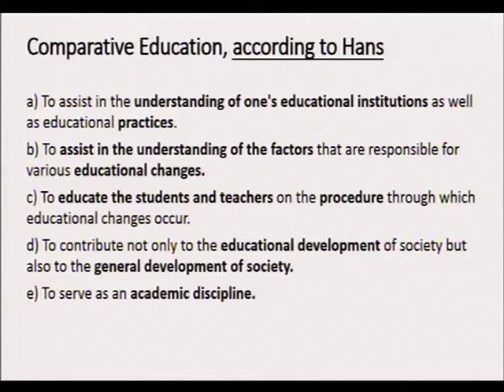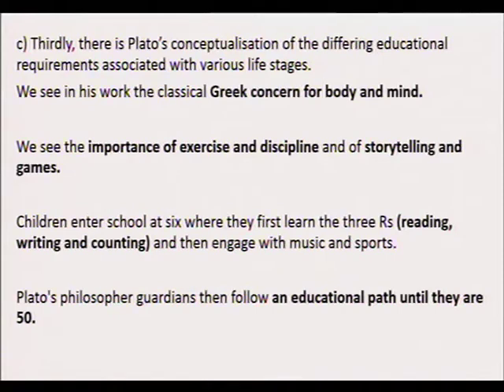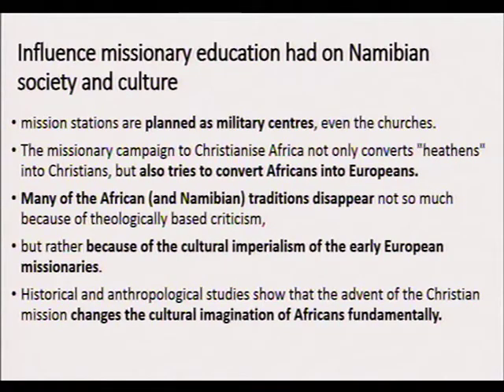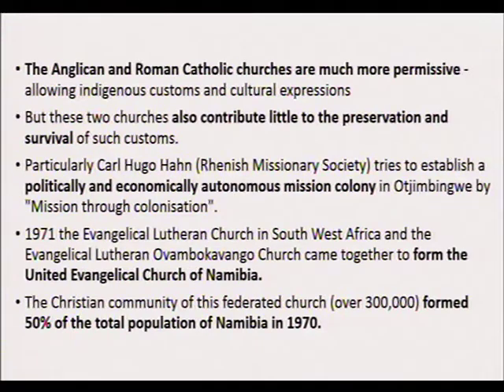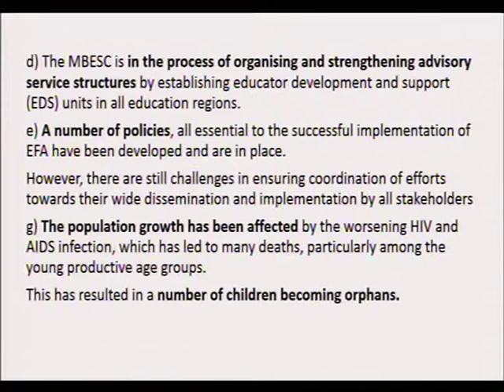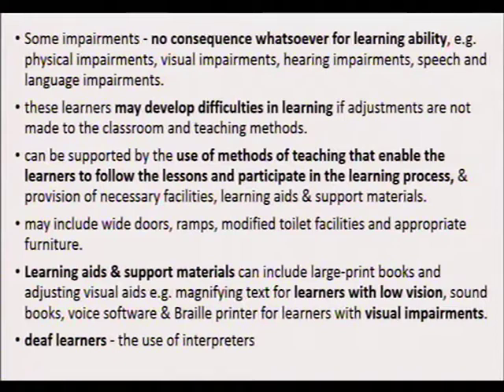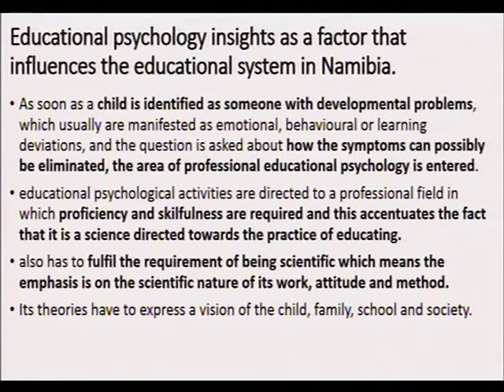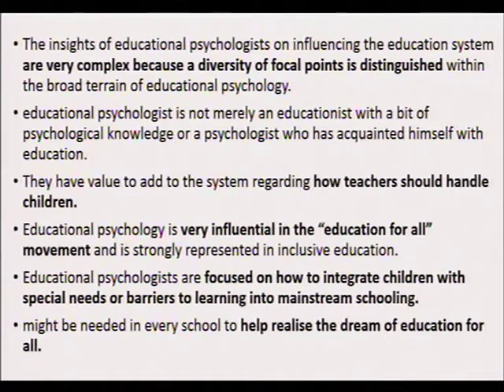1. IOL CC (22July17) EF21